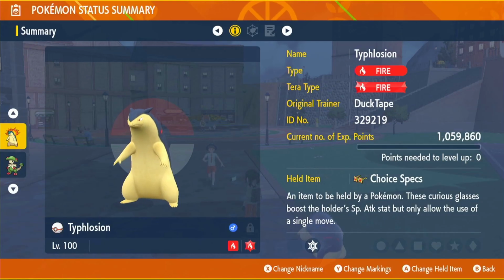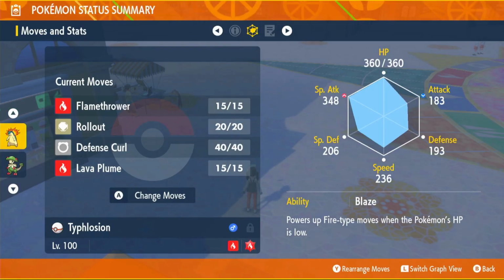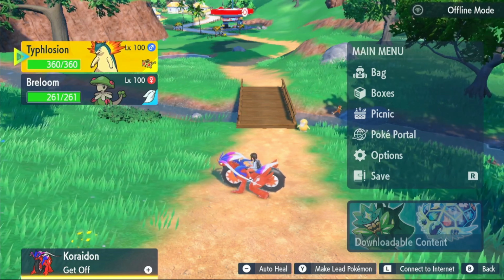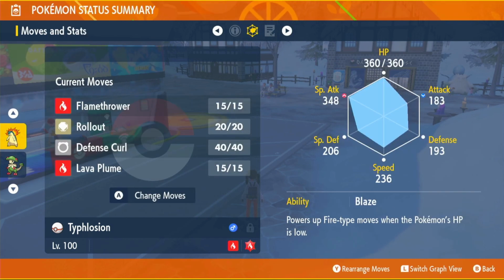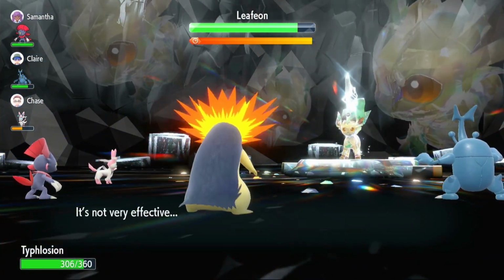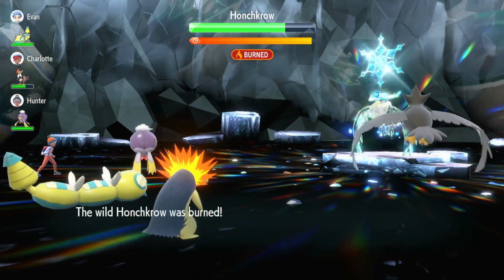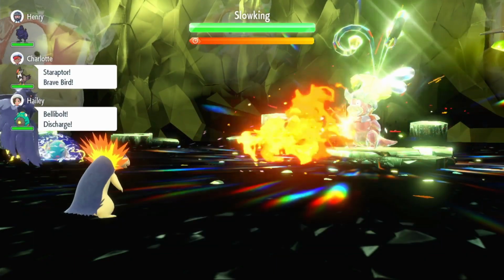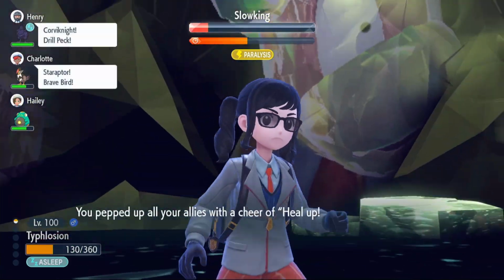BEST Typhlosion Build for Raids in Pokemon Scarlet and Violet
In this video, I'll share the best Typhlosion build for raiding in Pokemon Scarlet and Violet. This Typhlosion build is powerful and efficient, making it a perfect choice for raids.

If you're looking for a powerful and efficient raid build for your team in Pokemon Scarlet and Violet, then check out this Typhlosion build! This build is perfect for taking on tough raids, and it will help you reach your goals quickly and easily!

0:00 - How To Get
0:32 - Tera Type
0:59 - Item
1:39 - Nature
2:00 - EVs
3:46 - IVs
4:45 - Ability
5:14 - Moveset
6:32 - 1st Tera Raid
8:02 - 2nd Tera Raid
9:50 - 3rd Tera Raid

This video will be going over the best build for Typhlosion  in pokemon scarlet and violet for tera raids